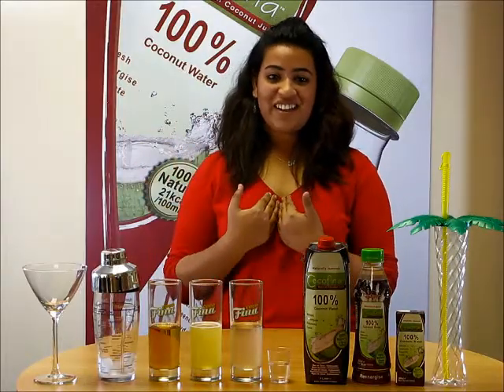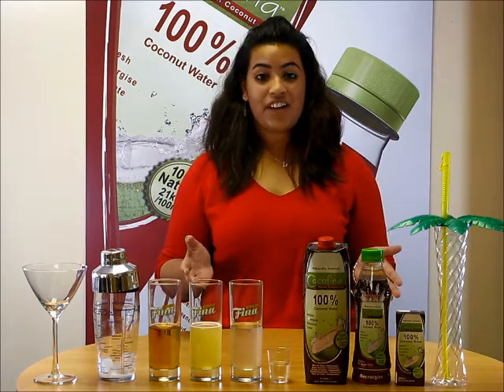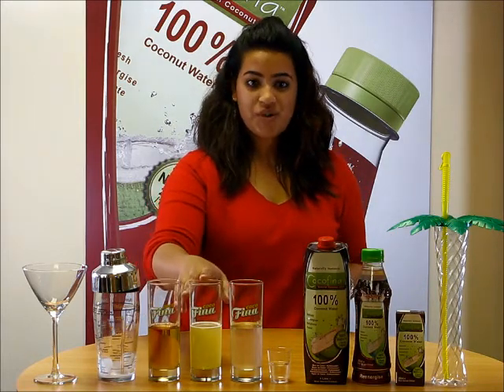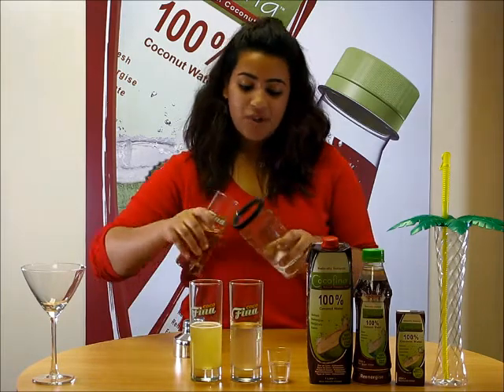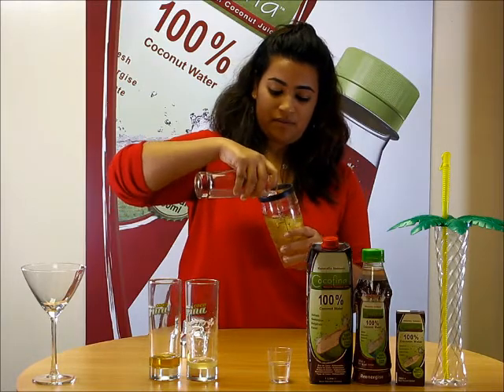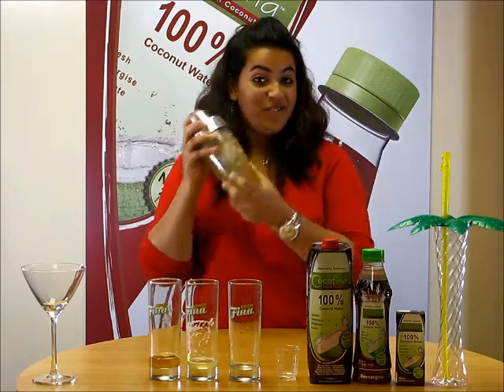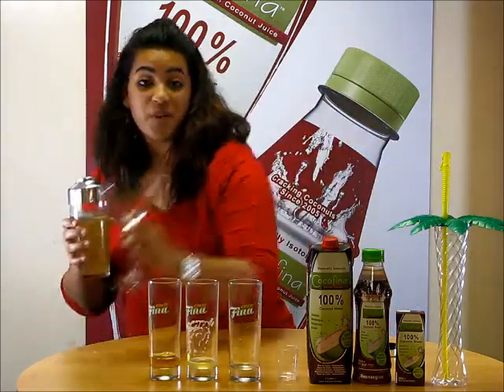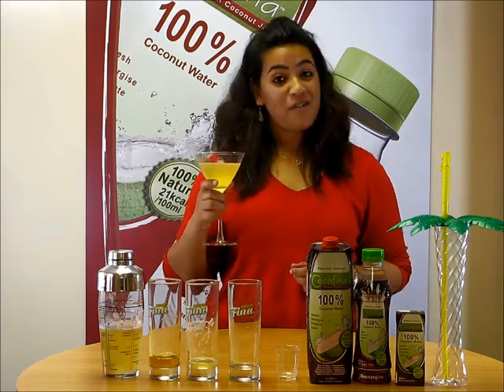Cocofina Signature Cocktail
The Cast: Nikita C. - The Nut Trotter
Directed: Manisha S. - The Nut Hunter
Technical Assistant: Tiffany R. - The Nut Wizard

"Sunset Dreaming Production Music"